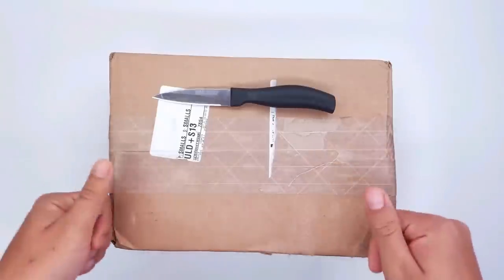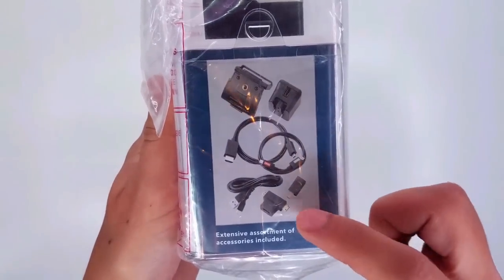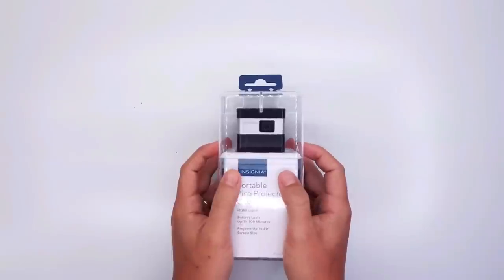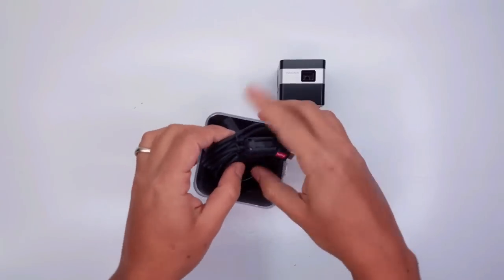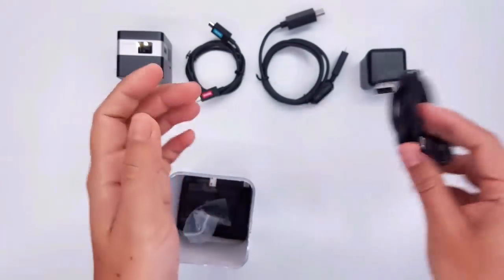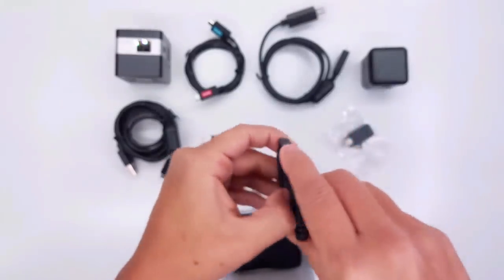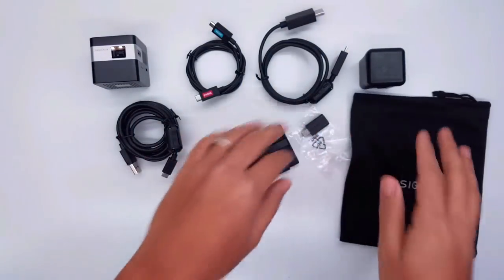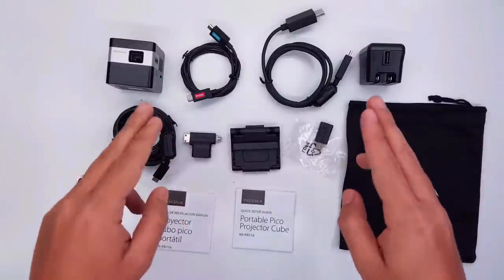Smallest projector ??Insignia DLP Pico Portable Projector ¡¡¡Unboxing!!!!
Project your presentation anywhere with this Insignia portable pico projector. The rechargeable battery lasts for up to 100 minutes so that it keeps going throughout your speech or lecture, and it creates an image of up to 80 inches diagonally. The cables included with this Insignia portable pico projector let you connect to a variety of devices.
Here is the link :